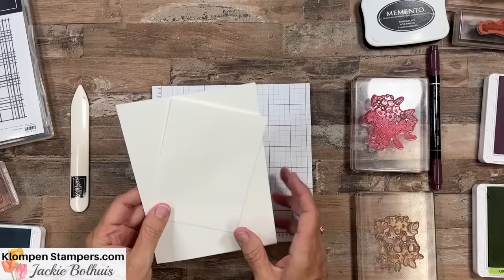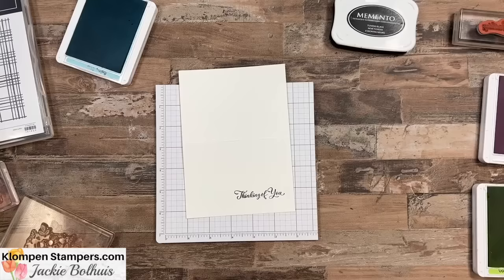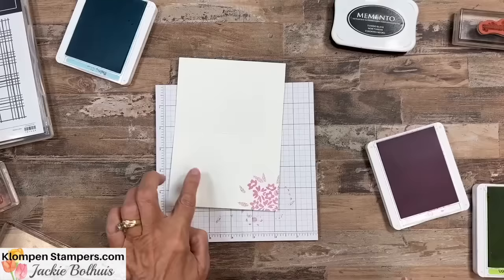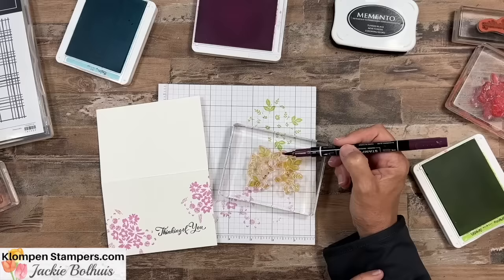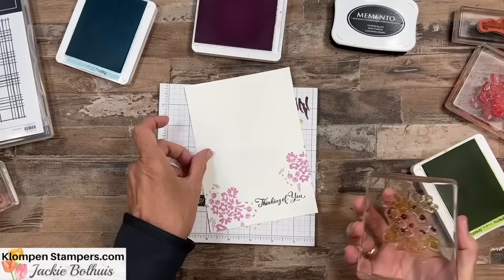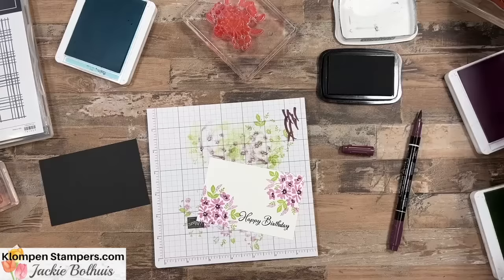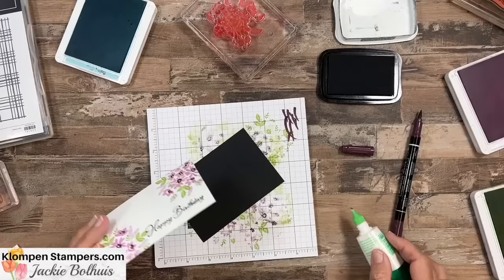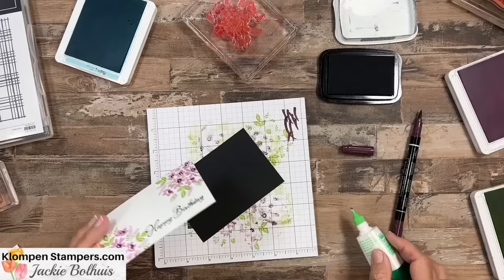Basic Stamping Designs For Starters | Learn To Make Greeting Cards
Are you new to card making and looking for some basic stamping designs for starters that do not require a lot of supplies and products? Well… you are in the right place!! Or, if you’re an experienced card maker and looking for some simple stamping designs, you’re also in the right place!

I love teaching basic stamping techniques and getting crafters started with my proven method of SIP stamping. So let’s stamp with a SIP – STAMPS, INK, and PAPER! That is all you need to get started making your beautiful handmade cards.

In this video, I’ll be teaching you three easy SIP card designs using the Stampin’ Up! stamp set Bottled Happiness, and we’ll also be using the stamp set Go To Greetings so that we can make these cards for any occasion. We'll start by keeping it simple and I’ll share how to create cards using just stamps, ink, and paper. We even keep it super simple by using pre-cut note cards & envelopes so you don’t have to cut your card bases. And then, I’ll show you how easy it is to “step up” your card with a couple of cardstock layers.

Watch this video to see the progression from a basic SIP card to adding more cardstock layers, and how something so simple can really change the look of your handmade card. And what’s most fun about using the Bottled Happiness stamp set is that you can easily use any ink colors to personalize the flowers. And then keep watching until the end where I share a super simple stamping technique on how to add fun texture to your bold stamps!

I hope you enjoy these basic stamping designs for starters and that it helps get you started making handmade greeting cards!